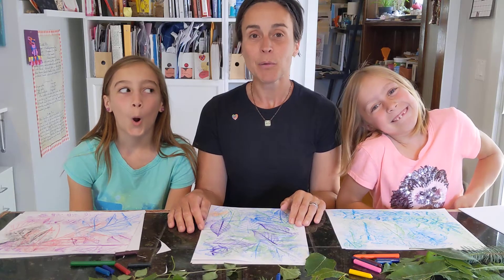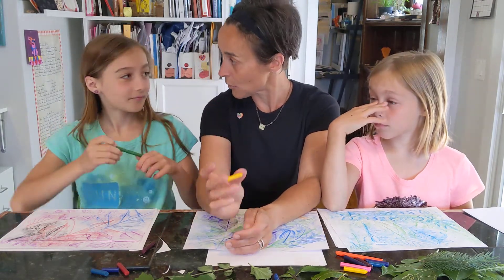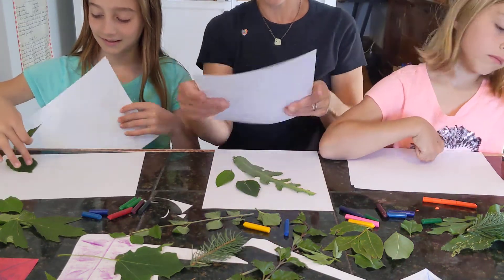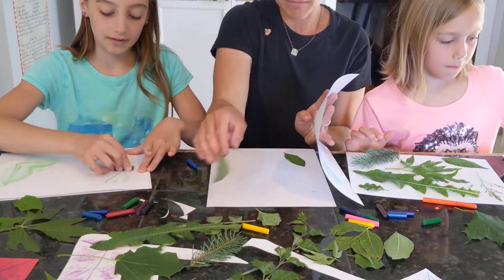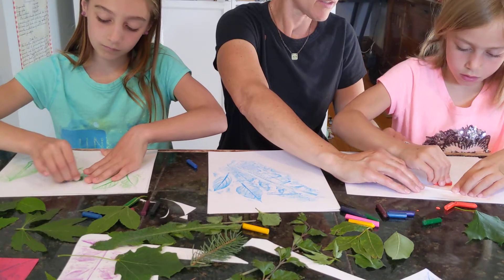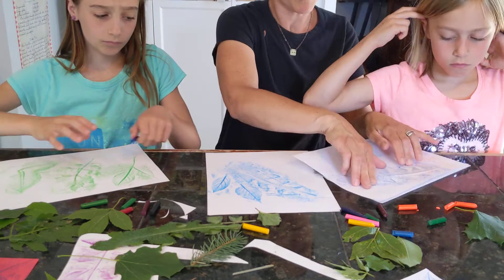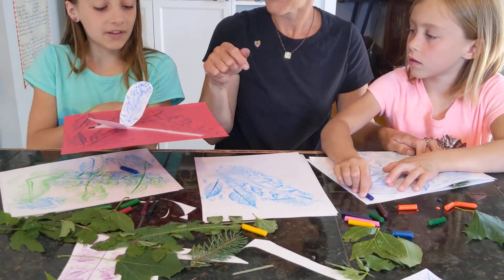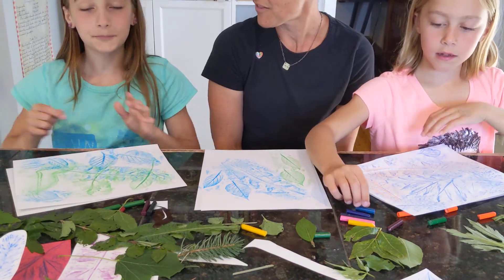Craft Along with Maria - Leaf Imprints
Join local artist Maria Ricke as she walks you through how to make leaf imprints using old crayons.

Funded by the Minnesota Arts & Cultural Heritage (Legacy) Amendment through the Metropolitan Library Service Agency (MELSA). Enjoy this program? Take a quick 4 question survey